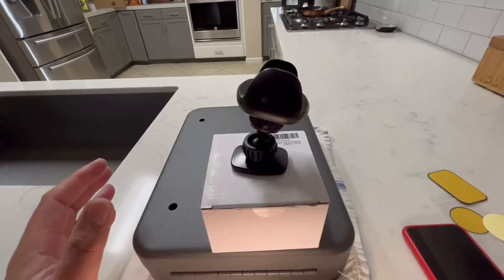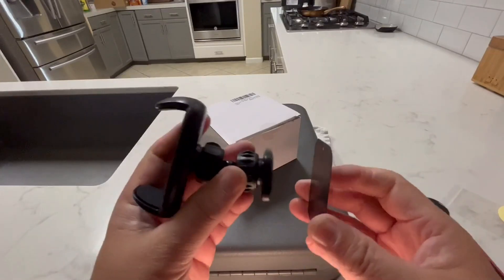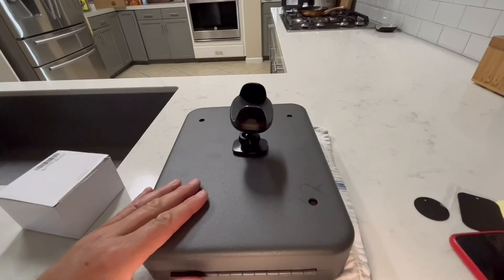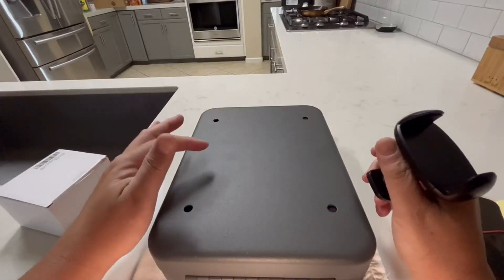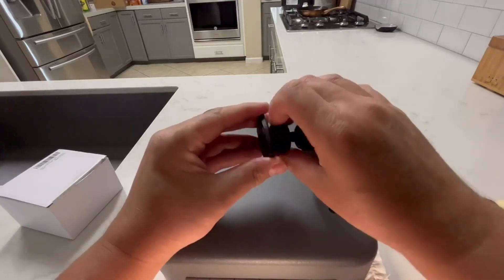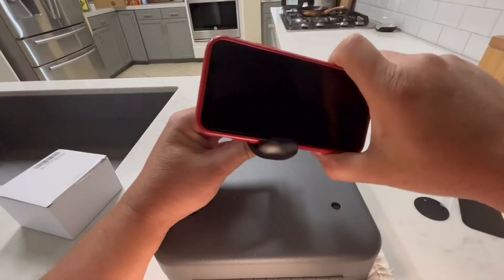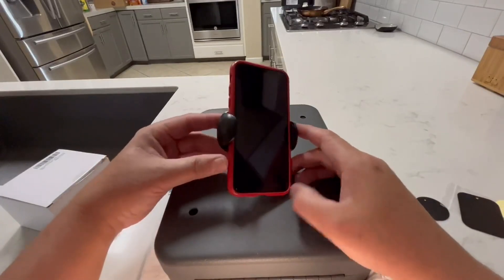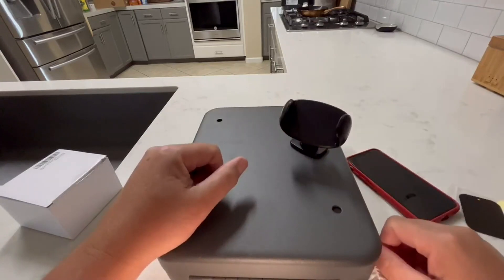ARMOLABX Gym Magnetic Phone Holder Mount Review, Nice magnetic phone mount. All plastic